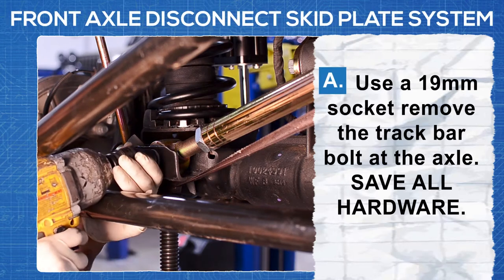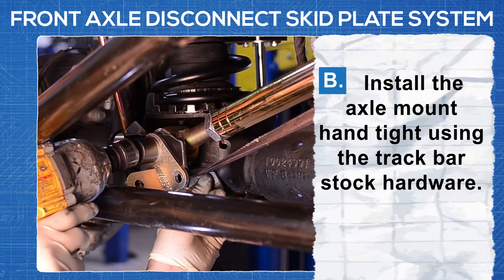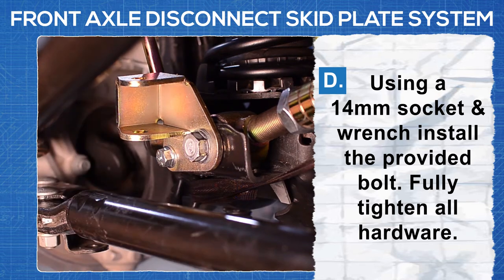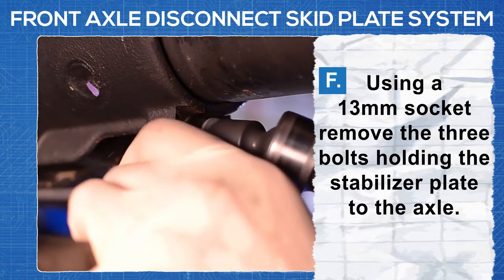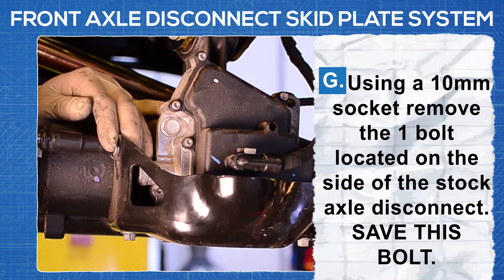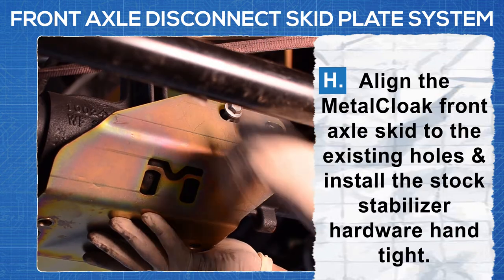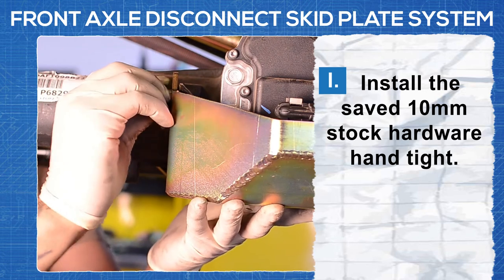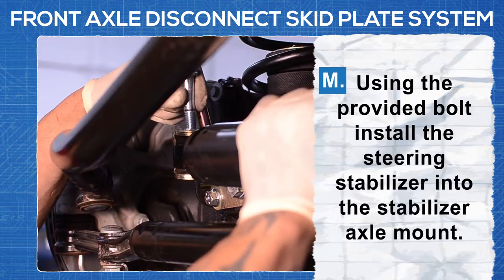How To Install: MetalCloak JL Wrangler Front Axle Disconnect Skid Plate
This is an instructional video on how to install the MetalCloak Front Axle Disconnect Skid Plate for the JL Wrangler.

The MetalCloak JL Wrangler Front Axle Disconnect (FAD) Skid Plate-S/R is designed to replace the weak factory skid and provide the protection the new Front Axle Disconnect unit needs for off-road (ab)use.

Easy to install, the FAD Skid is engineered utilizing 5 stock mounting locations for piece of mind. This 7 gauge, CAD formed, Laser Cut skid is the protection you can count on to keep your Jeep JL Wrangler running smooth.